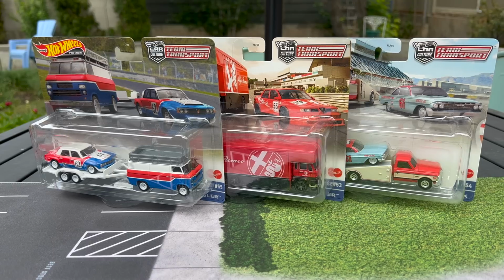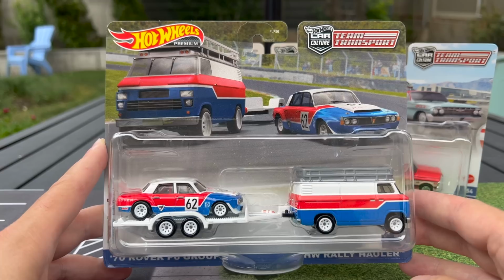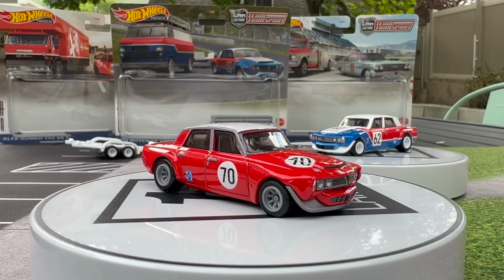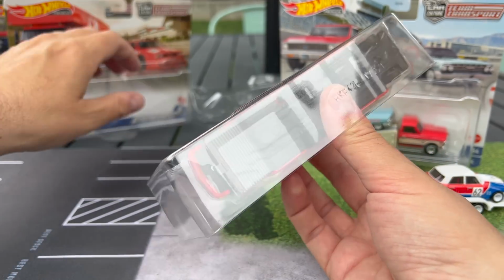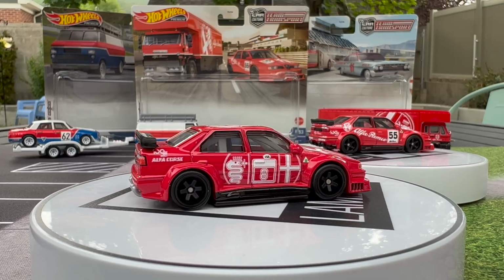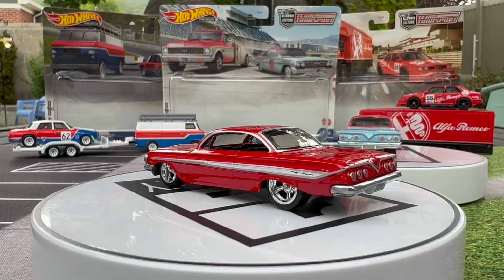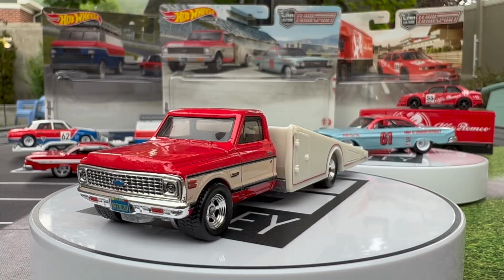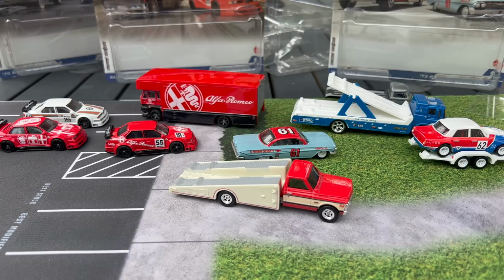Lamley Preview: Hot Wheels Team Transport 2023 Mix B & the fantastic new Chevy Truck Hauler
Hot Wheels is about to drop the next batch of Team Transport, and while every set is is great, it's the new Chevy Hauler that has my attention.